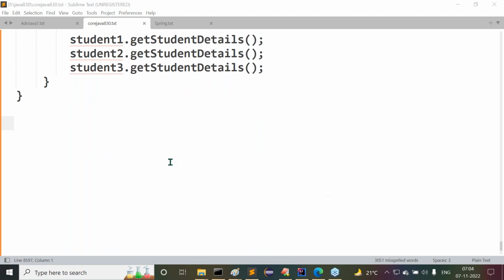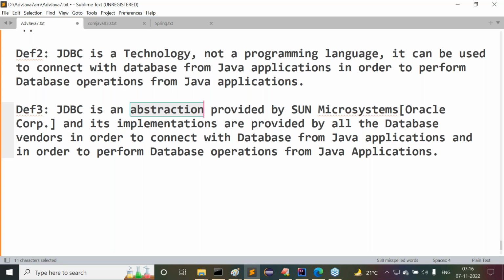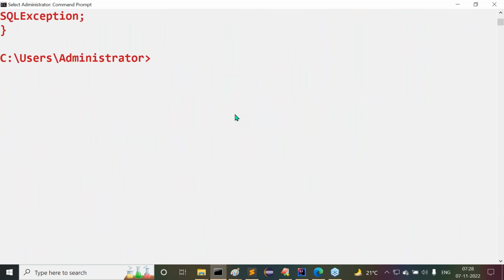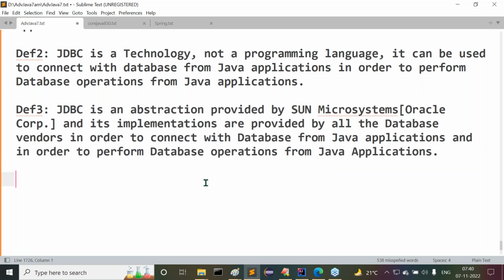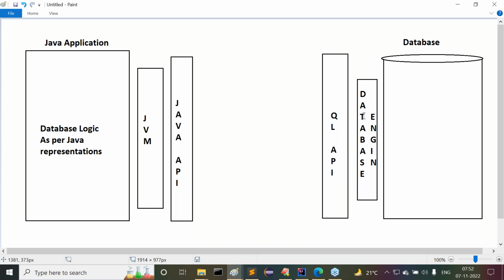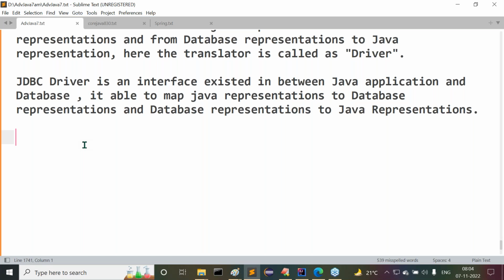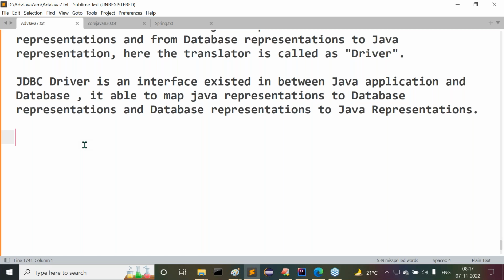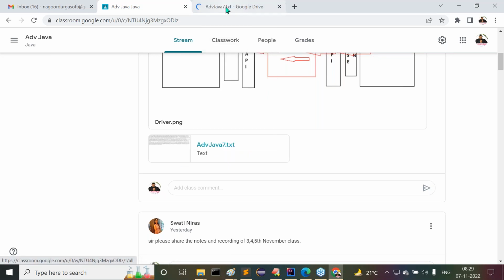ADV. JAVA with JAVA Frameworks tutorial || Session - 12 || by Mr. Nagoor Babu On 07-11-2022 @7AM IST